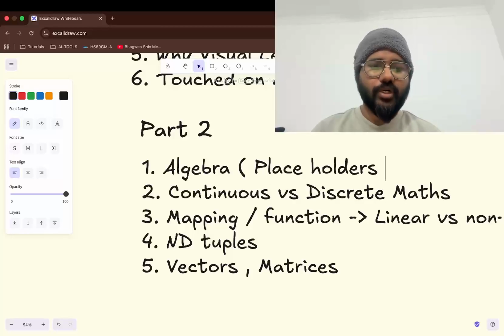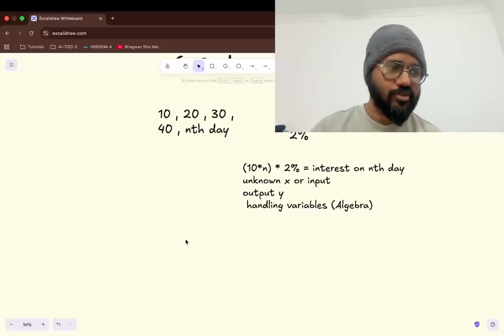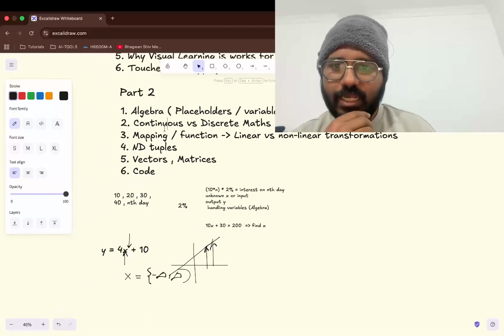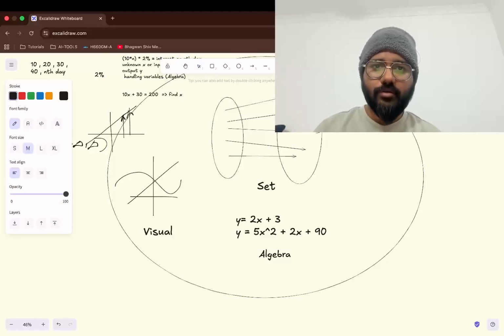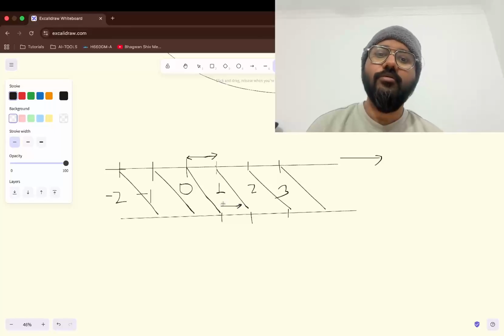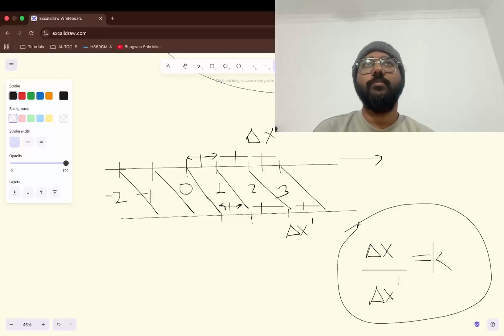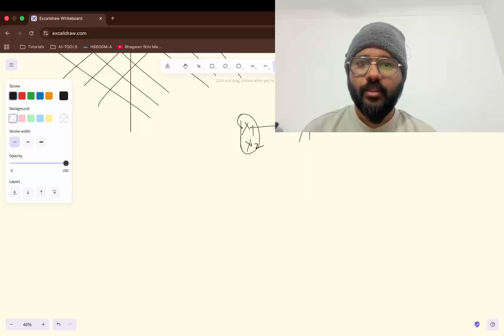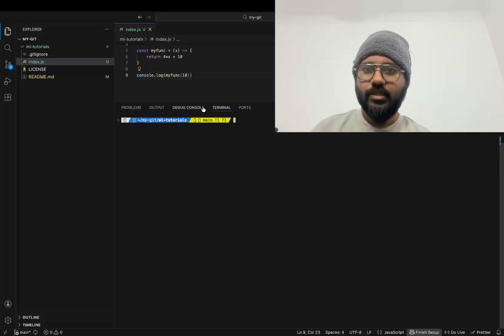#2 Vectors, Matrices, and ND Tuples | Building AI From Nothing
In Part 2 of "Building AI From Nothing," we move from the philosophy of semiotics into the actual machinery of intelligence. We’re breaking down the mathematical building blocks that allow a machine to "see" and "think."

In this episode, we cover:

Variables & Algebra: The placeholders for reality.
Continuous vs. Discrete Math: Why the "gap" matters.
Transformations: How mapping and functions change data.
The Core: Vectors, Matrices, and the power of ND Tuples.
From Math to Code: Putting it all into practice.